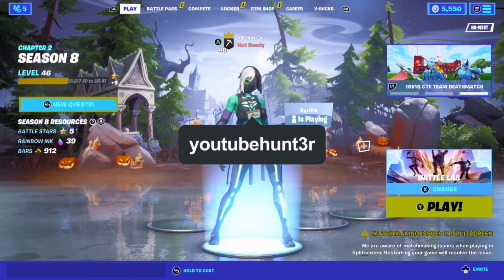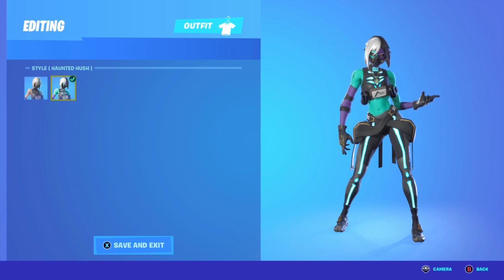*NEW* HAUNTED HUSH Edit Style Gameplay In Fortnite!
Yo guys! Here is some gameplay of the brand new haunted hush edit style for the hush skin!

Video Filmed and Uploaded by Hunt3r

Ignore This
Hush
Haunted Hush
Hush Skin Gameplay
Haunted hush edit style gameplay
Hush Fortnite gameplay
New hush style gameplay
Haunted hush edit style combos
Haunted hush style showcase
Haunted hush style gameplay
Is hush worth it?
Should you buy haunted hush
New hush edit style
New hush edit style combos
New hush style Fortnite gameplay
Haunted hush style combos
HUNT3R hush gameplay
HUNT3R hush new style
Death metal scythe
Death metal scythe pickaxe
Death metal scythe gameplay
Death metal scythe showcase
Death metal scythe sound test
Death metal scythe combos
Should you buy death metal scythe?
Is the death metal scythe worth it?
Hunt3r
Hunt3r Fortnite
Hunt3r death metal scythe
Fortnite
Fortnite gameplay
Fortnite showcase
Fortnite montage
Fortnite sound test